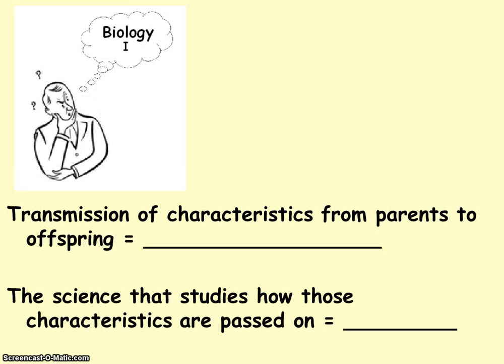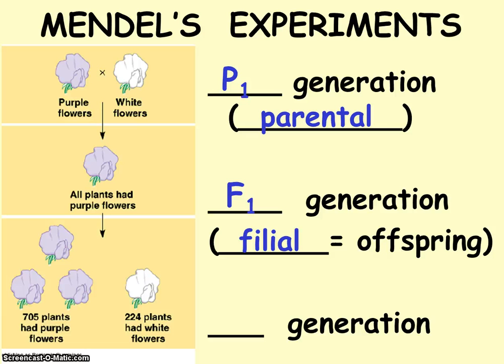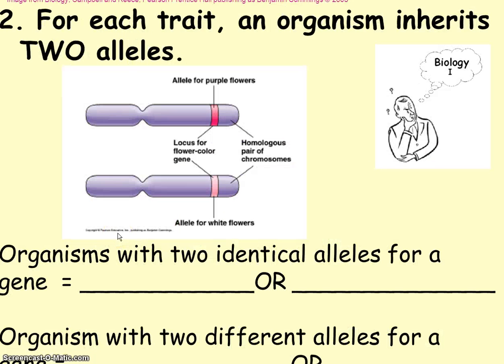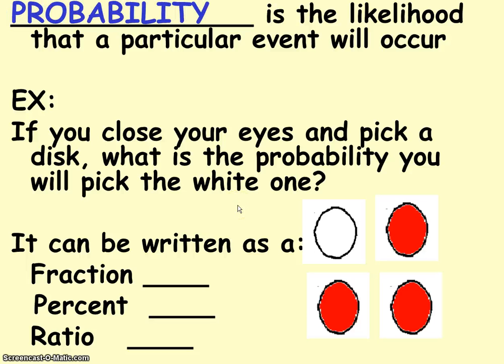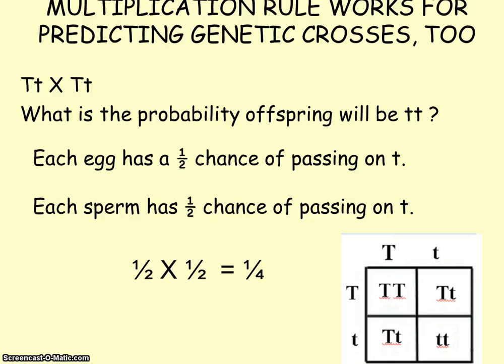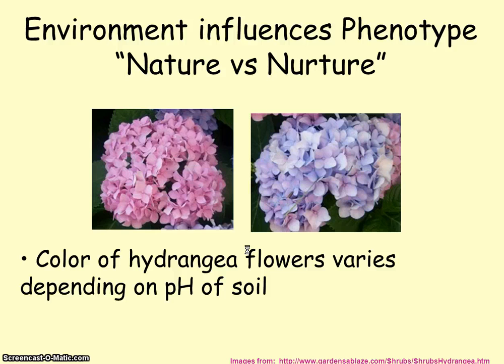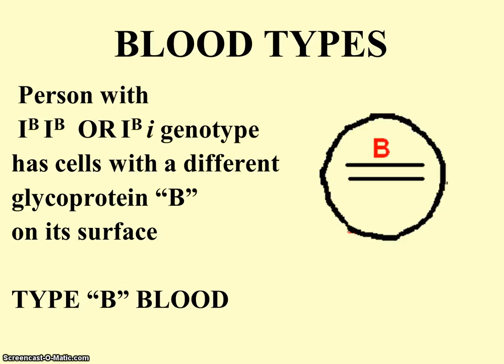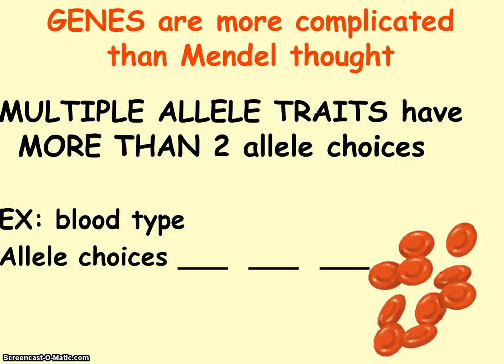Chp 14 part 1